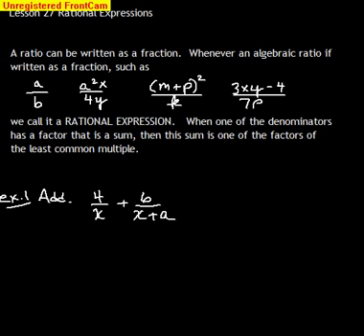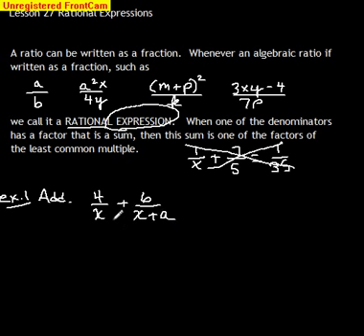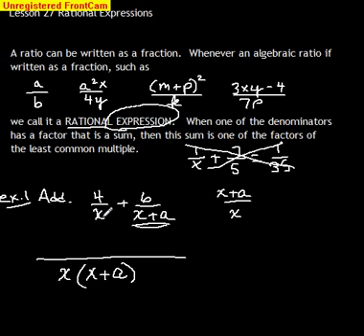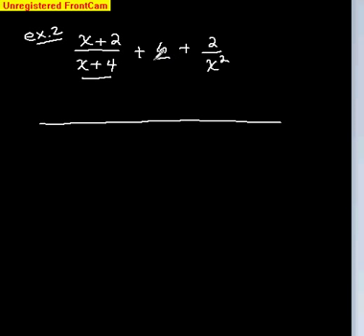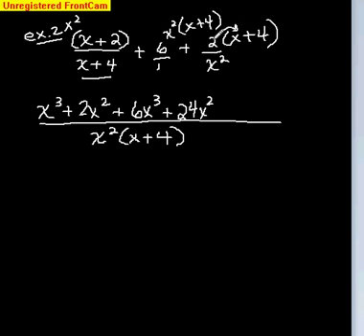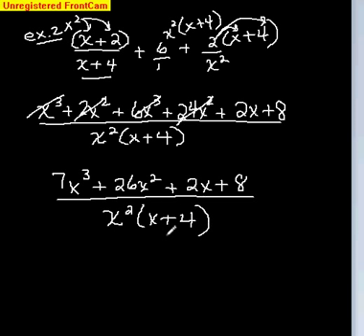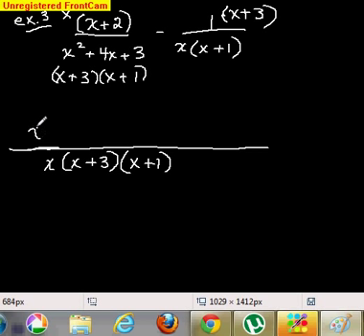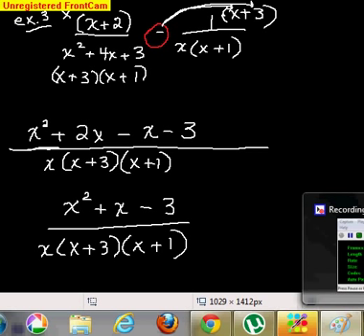Alg2 Lesson 27